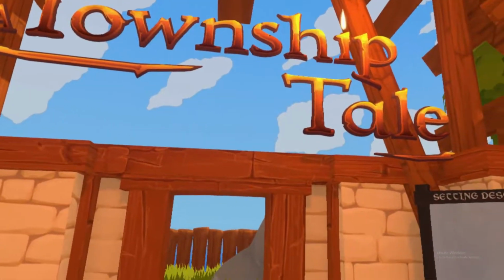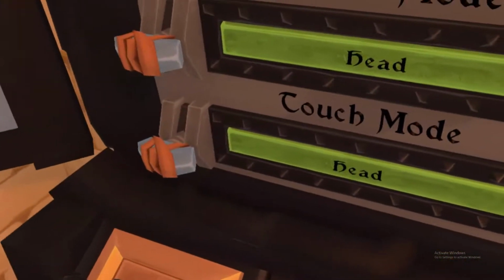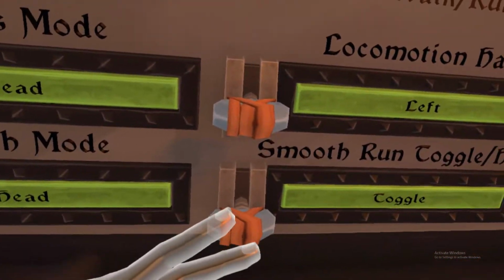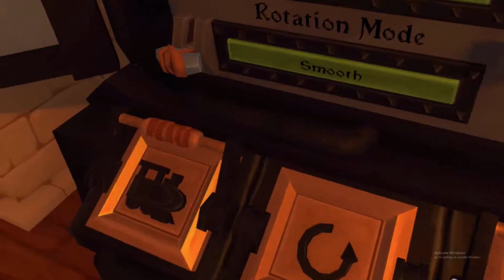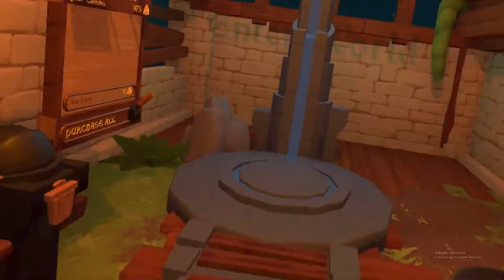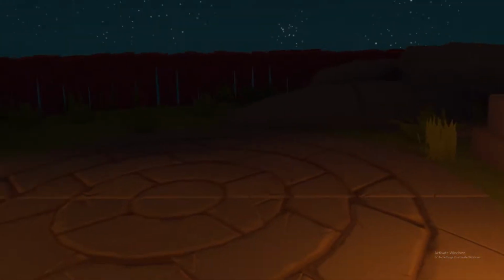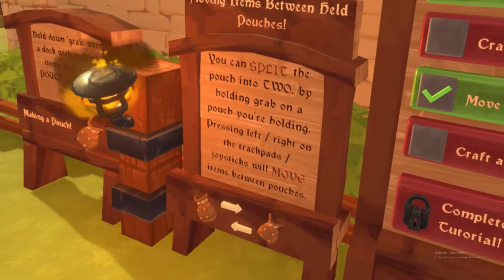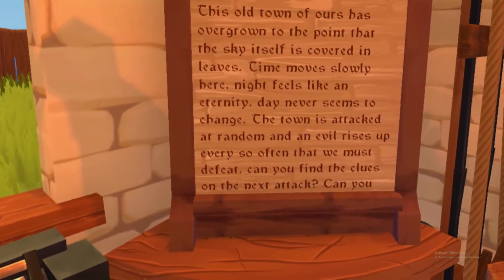A Township Tale Tutorial: Things Players (Might) Need To Know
Today I show off the systems used in ATT so you know how to fix your movement, camera, and audio(as well as some other helpful tips).

I also stream on the weekends(mostly) so come say hi!